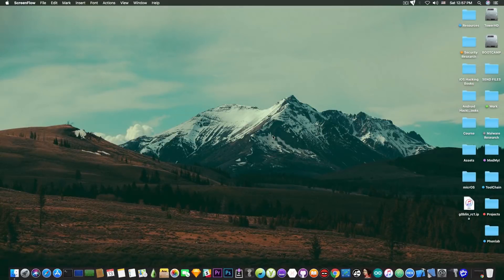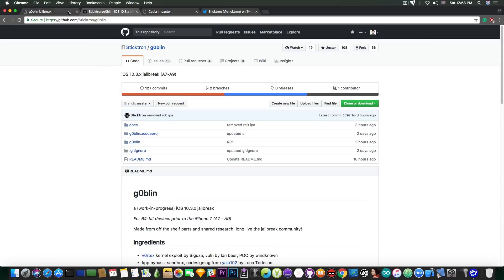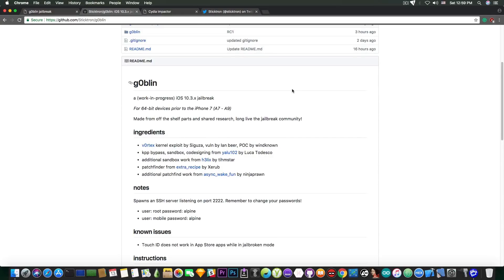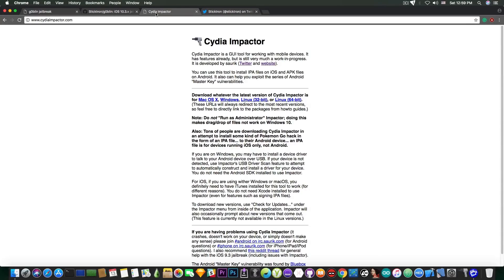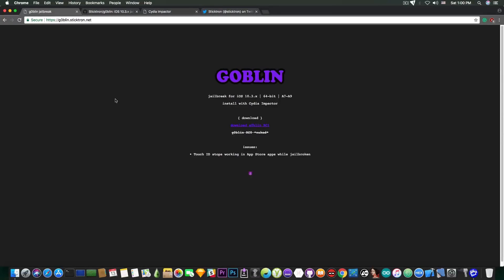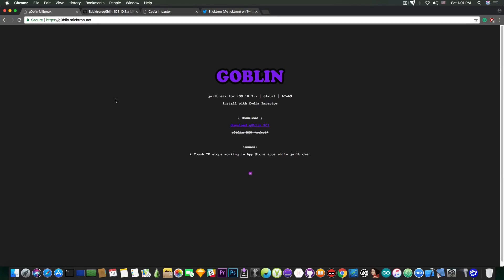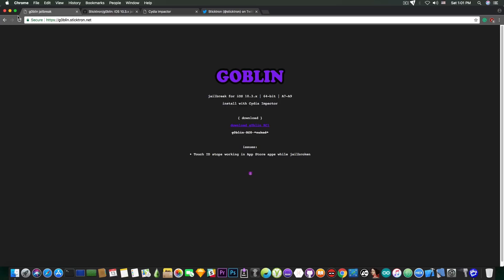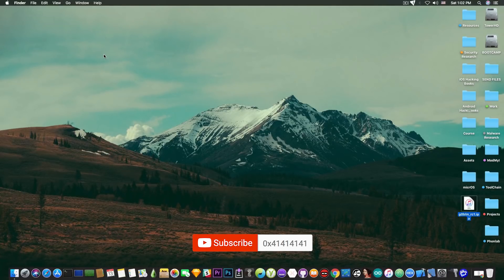G0blin RC1 STABLE JAILBREAK RELEASED (With Cydia) - 64-Bit iOS 10.3.3/10.3.x (A7-A9)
▶ iMyFone D-Back can recover data lost or deleted from iPhone including WhatsApp/messages, notes, text messages, iMessages, photos, videos, contacts, call history, voice memo, safari history etc.

In today's video, I am glad to present you the first stable release of G0blin Jailbreak for iOS 10.3.3, iOS 10.3.2, iOS 10.3.1 and iOS 10.3. G0blin is compatible with 64-Bit devices starting from the iPhone 5S going all the way up to iPhone 6S Plus. The iPhone 7, iPhone 7 Plus, 8, 8 Plus and the iPhone X are not supported. G0blin is available as an IPA or you can get the source code, compile it with Xcode on a Mac, and deploy it to the device.

G0blin is a semi-untethered jailbreak, this means that you must re-sign the IPA file every 7 days if you're using a free Apple Developer account. Registered Apple Developers can sign the IPA for as long as 1 year. This also means that you will have to re-jailbreak everytime you reboot your device. There is no way around that.

Although G0blin is RC1, which is considered stabler than a Beta, you should still be careful. The fact that the jailbreak is considered stable won't save you from bootlooping your device if you remove/modify system files. Be very careful what you install from Cydia. A list of compatible tweaks for iOS 10.3.3 jailbreak with g0blin is available below.

▶ iOS 11.1.2/10.3.x JAILBREAK UPDATE: Downgrades to iOS 9, iOS 10, G0blin and iOS 6.1.3 Signed (4S)